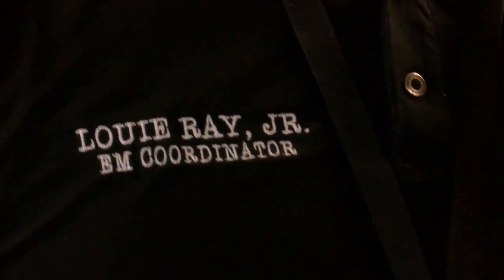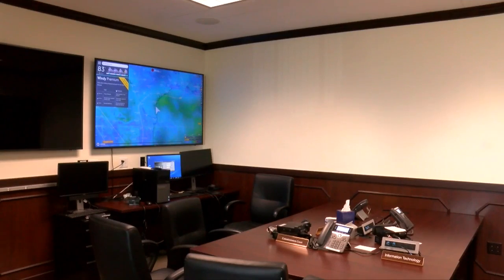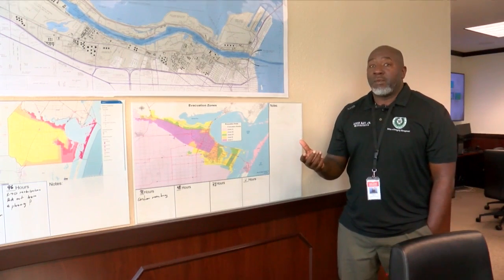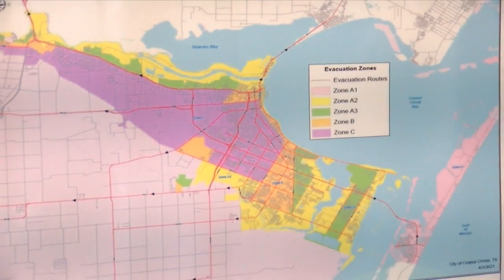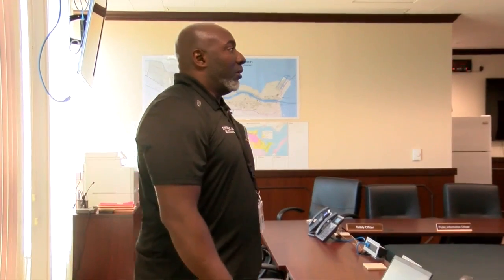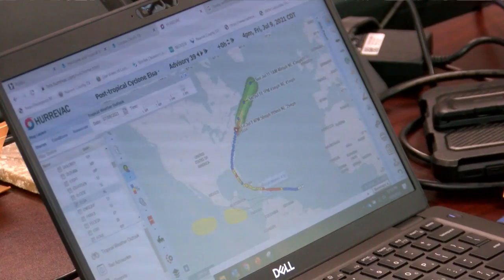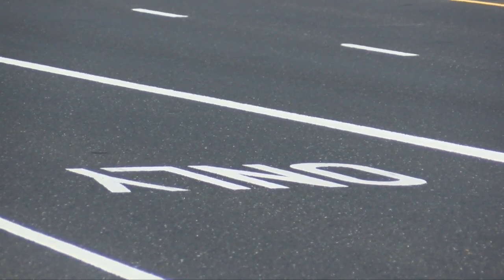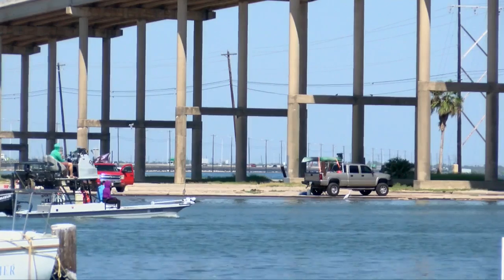The Emergency Management Department reviews evacuation plan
The Nueces County Office of Emergency Management will review the actions taken by Florida officials.